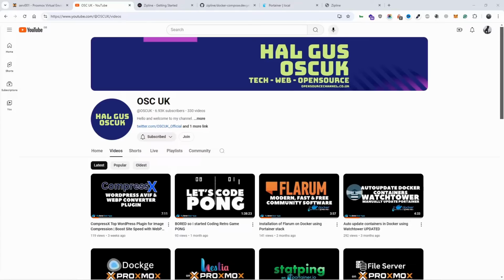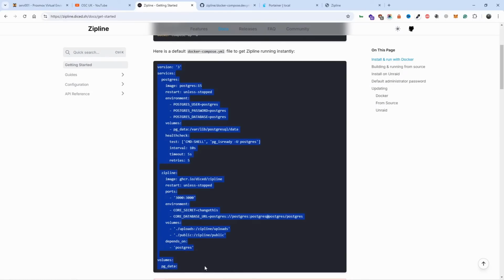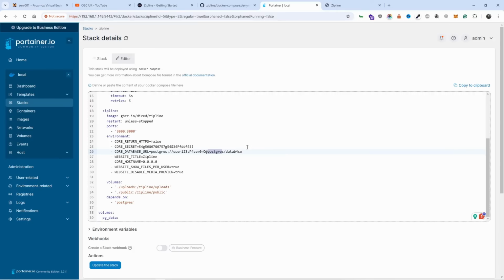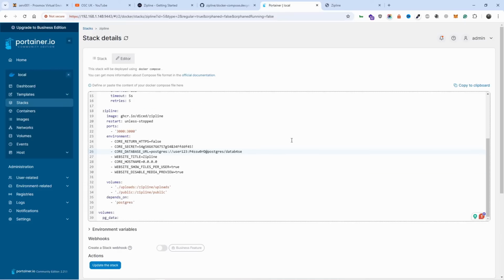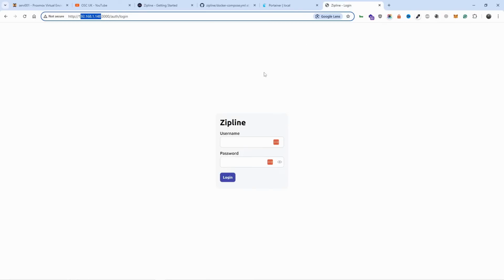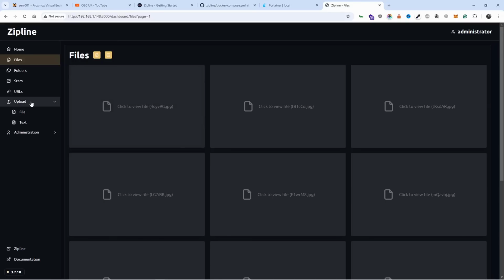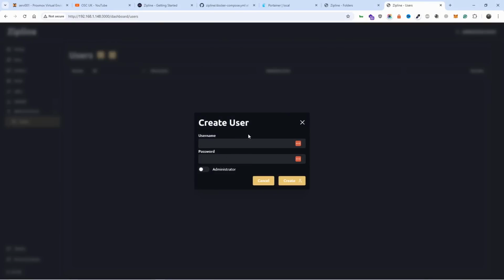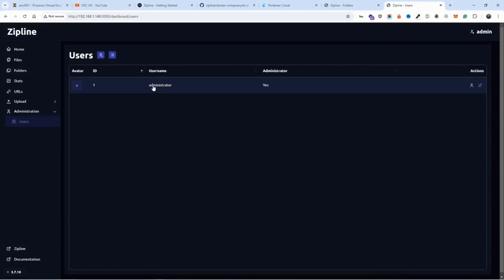Installing Zipline on docker using Portainer | Easy file sharing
The next generation ShareX / File upload server

All opinions in this video are my own, I do not get paid to make this video. Whenever you see a link in any of my videos, if there is an affiliate program available, it's safe to assume that you are clicking on an affiliate link, so when you click on a referral link. If you make a purchase, I may receive a referral fee. There is no additional cost to you.  Thanks